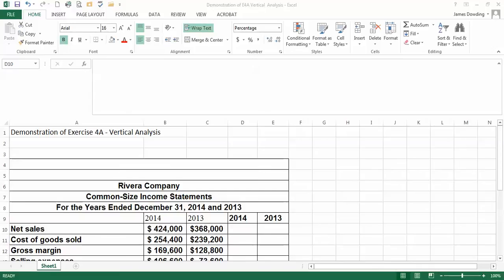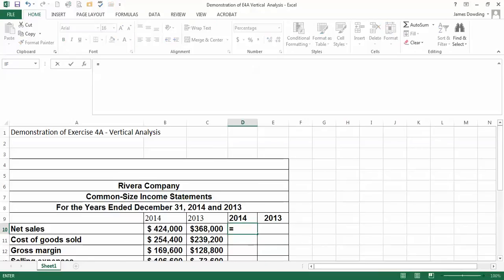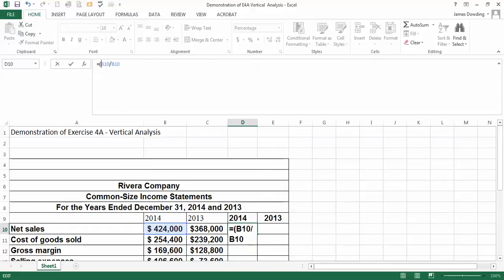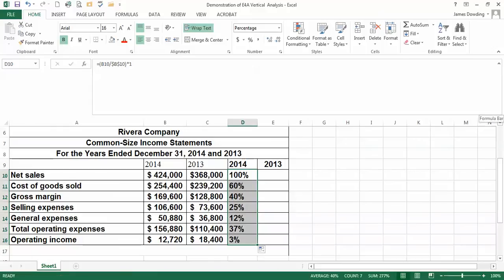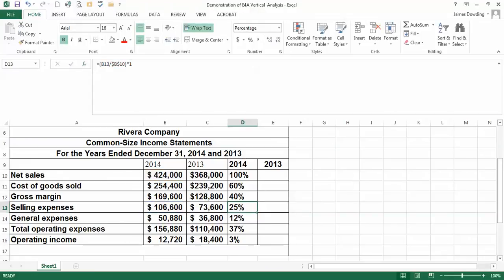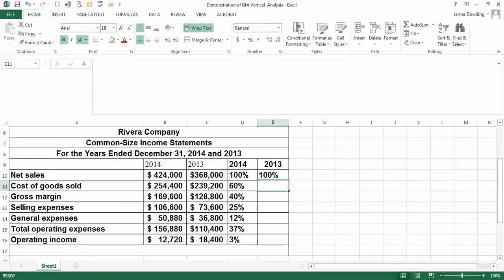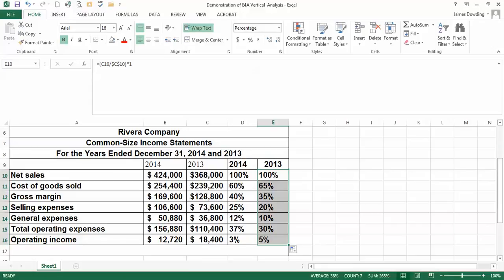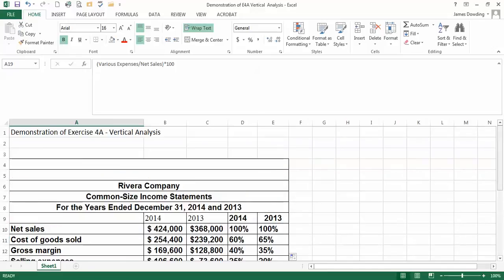Demonstration Vertical Analysis Chapter 14 Exercise 4A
Vertical Analysis